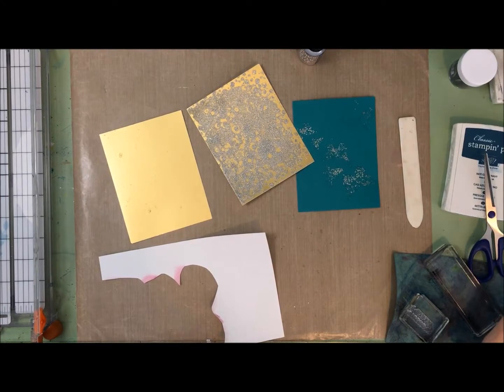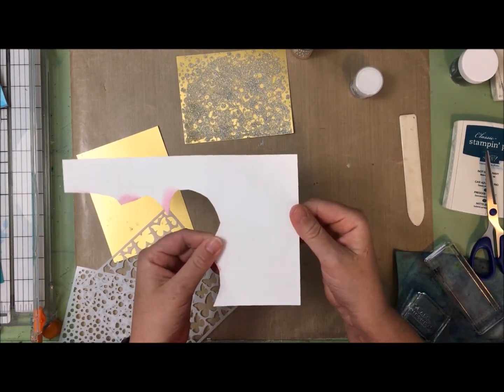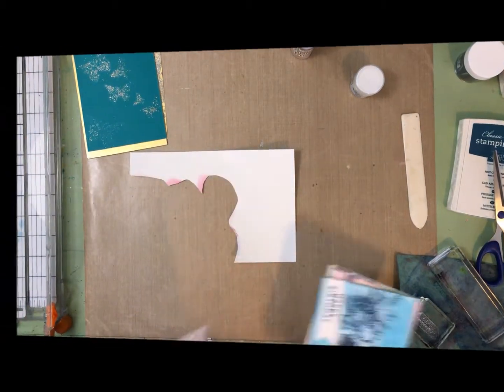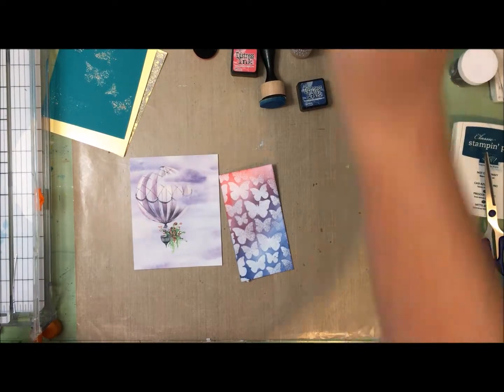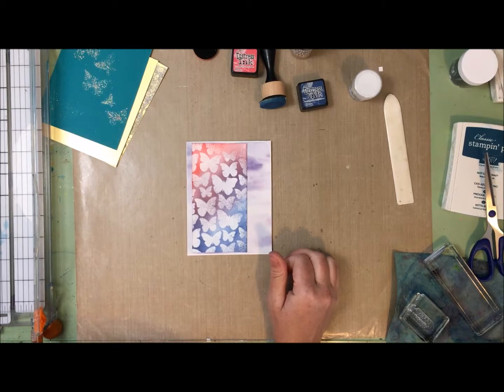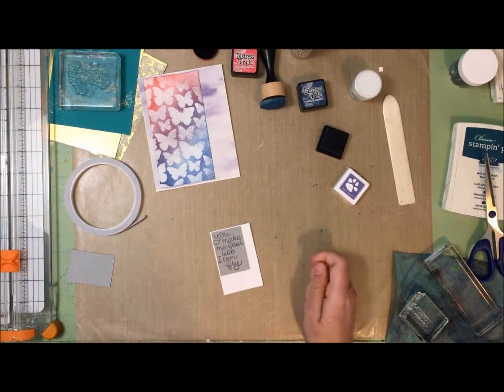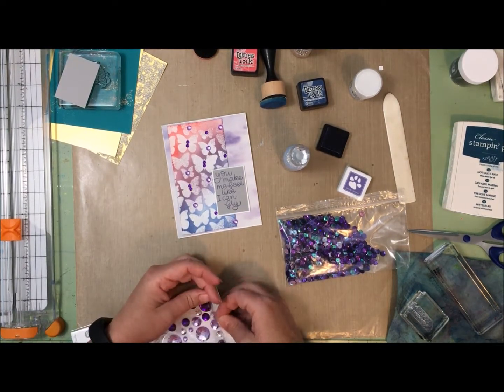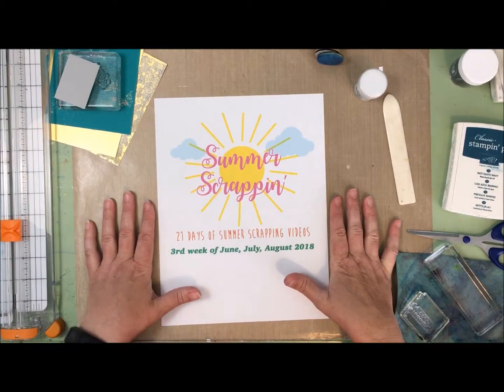Distress Resist Spray and Stencils - What Worked and Didn't Work For Me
Continuing to play with the Distress Resist Spray from Ranger and Tim Holtz, I share a few different trials with stencils and embossing powder before making a quick card.